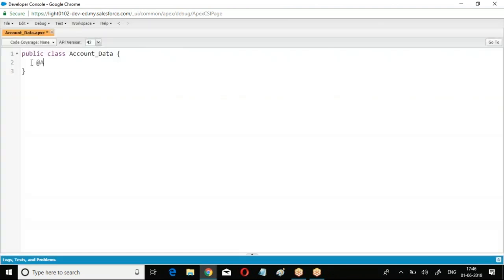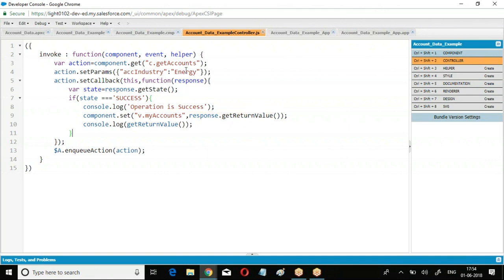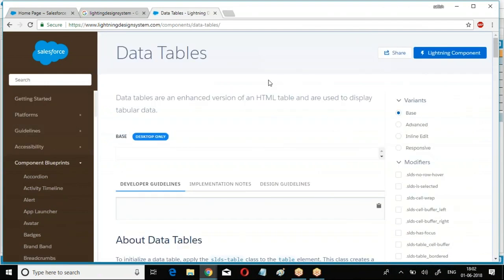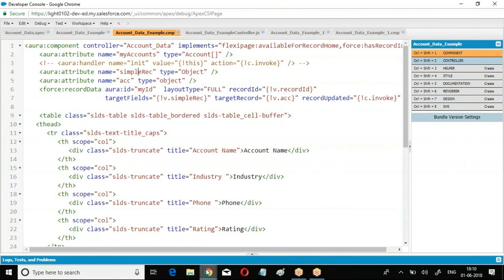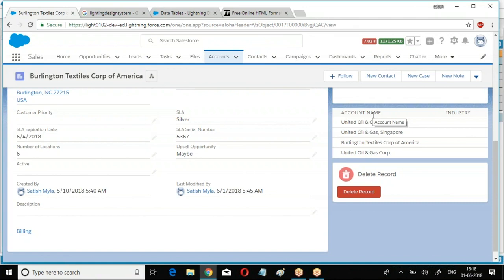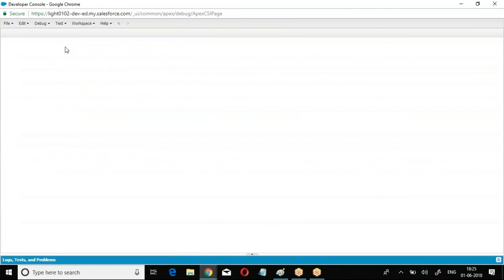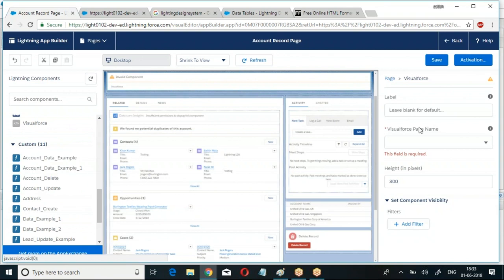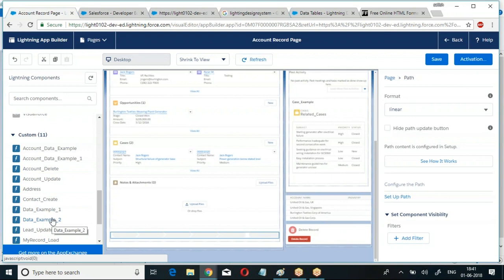19 Record Data || Salesforce || Salesforce Online Training